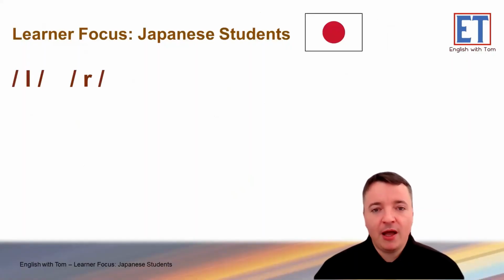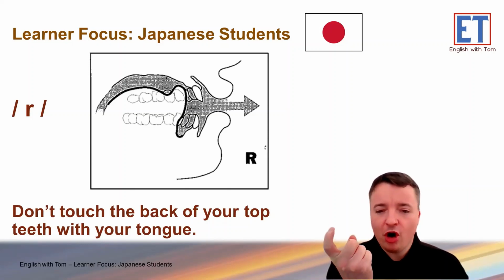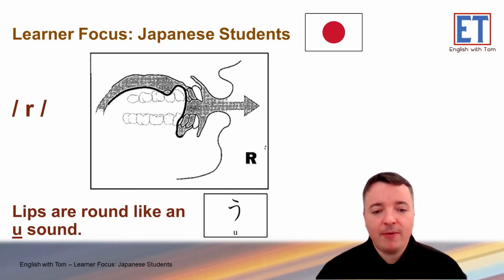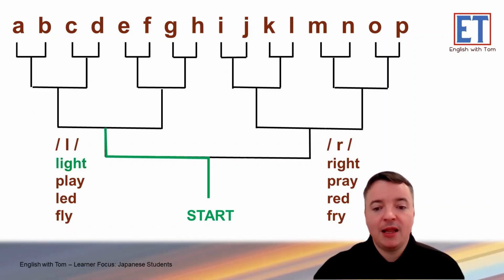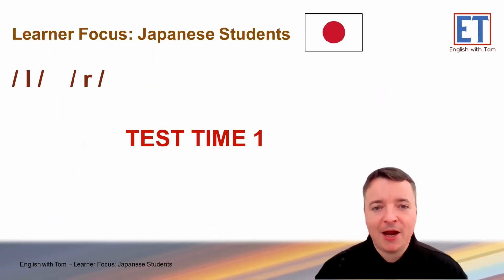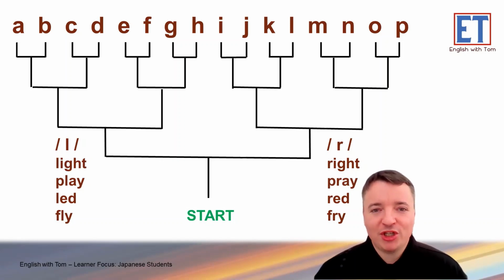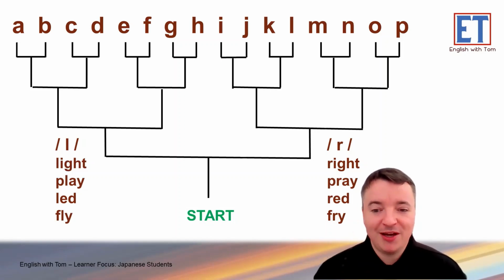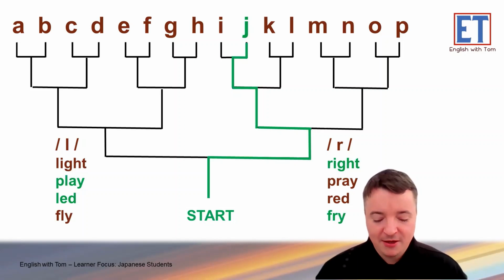How to pronounce L and R + game - minimal pairs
Minimal pairs: This video is to practice /l/ and /r/. The /l/ sound and the /r/ sound are difficult for many students, especially ones on East Asian like Japan, China, Korea, Taiwan, Hong Kong etc.

/l/ light, play, led, fly,
/r/ right, pray, red, fry
tongue twister "Red lorry, yellow lorry." say x5 time

00:15 How to make the /l/ sound
00:38 How to make the /r/ sound
01:19 Practice instructions and example
02:16 listening practice test 1 (game)
03:16 listening practice test 2 (game)

Paragraph:
In the video titled "How to Pronounce L and R + Game," viewers will learn the correct articulation of the challenging L and R sounds, essential for clear communication in English. This lesson includes pronunciation tips and techniques to help language learners differentiate between these consonants effectively. To make learning fun, an interactive game will reinforce the concepts covered, allowing learners to practice their skills while enhancing their listening abilities and phonemic awareness.